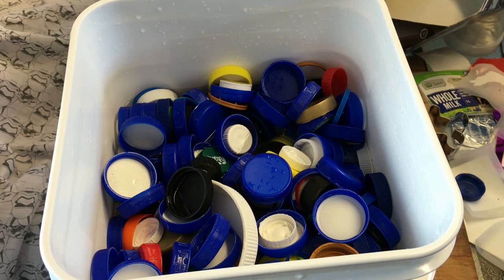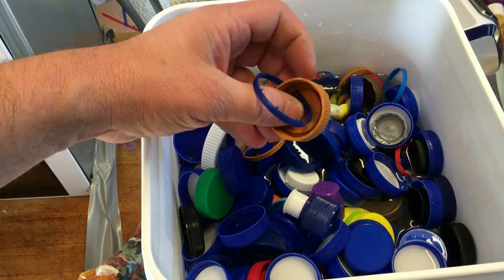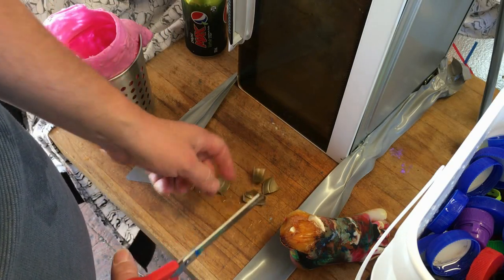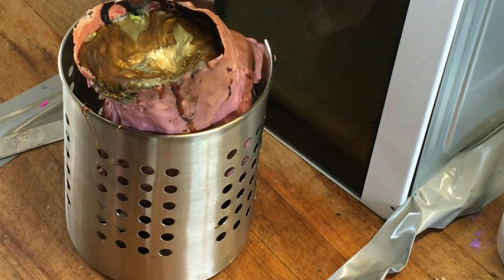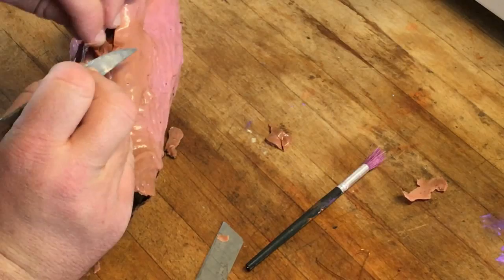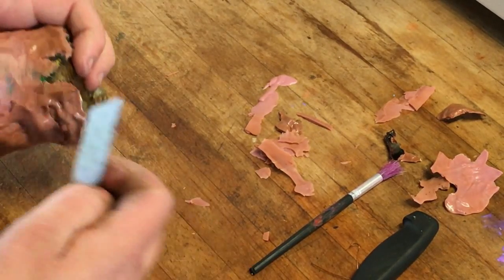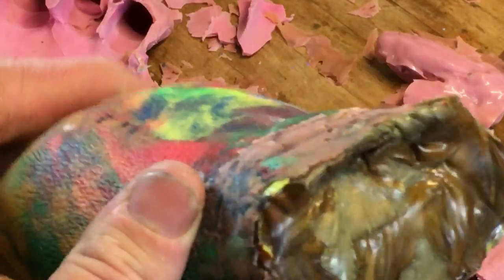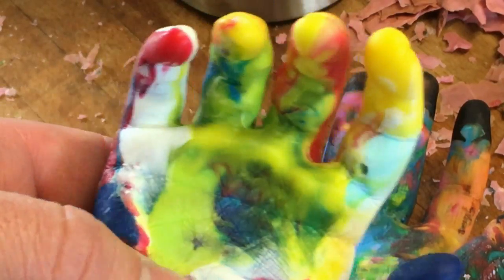Ep41 Silicone Mould HDPE Colored Milk Lids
Making a Colored hand using colored lids , milk lids ,softdrink lids,  poptops and alike. It is not a short process this hand took on and off 3 days to complete.
No two hands will be the same